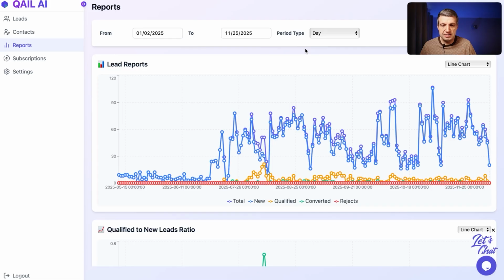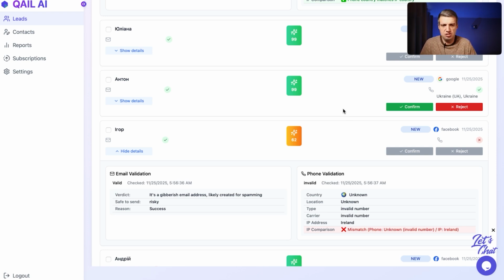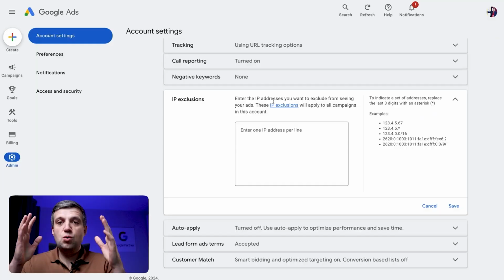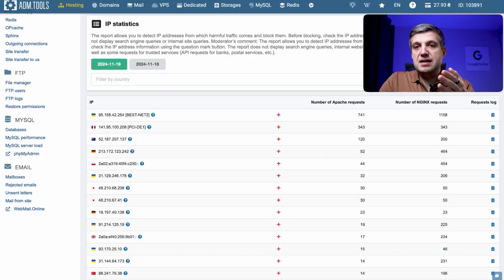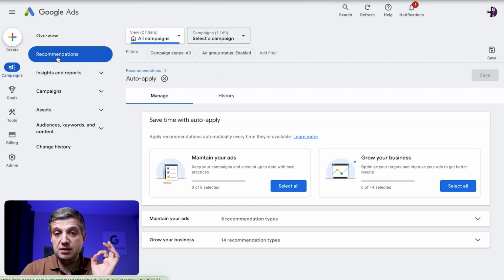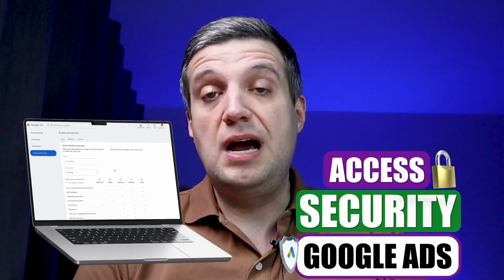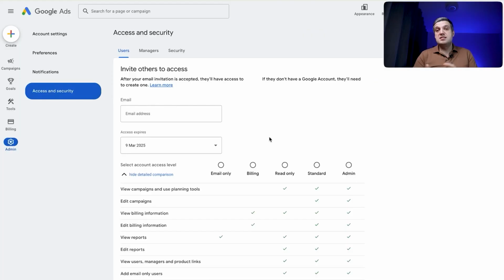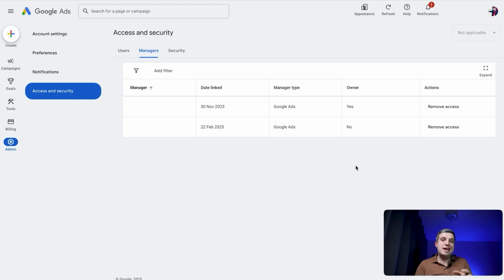Click Fraud in Google Ads: How to Protect Your Account and Budget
Complete Google Ads Protection: How to stop click fraud, fake clicks, and fraudulent traffic, and protect your account from scammers. In this collection, we cover IP blocklists, risky auto-recommendations, and key security settings that help you safeguard your budget and maintain full control over your advertising.

⏱️ Timestamps ⏱️
00:00 — Click Fraud: the biggest problem for modern advertisers
00:40 — Half of website visits are from bots, fake destinations, and spam leads
01:14 — Evolution of Click Fraud: from fake impressions to competitor clicks
02:09 — New challenge: bots filling forms and generating fake leads
02:36 — Real business impact of Click Fraud and fake leads
03:27 — Anti-fraud solution: QAIL AI stops invalid clicks
04:16 — How to detect fake leads: analyzing behavior, data, and devices; verifying emails, phone numbers, IPs, and browser information
05:05 — How QAIL AI links data points to confirm lead quality
06:13 — 100-point lead score: assessing authenticity of leads; Contact Menu
06:58 — Confirming or rejecting leads to feed Google Ads only with validated data
07:36 — Every Advertiser Can Face Click Fraud
09:12 — Reason #1 to Exclude IPs: Stop Click Fraud
09:35 — Reason #2 to Exclude IPs: Protect Branded Search Queries
10:59 — Where to Get IP Addresses for Exclusion
12:35 — Google Ads Auto-Applied Recommendations Trap: Where to Find and Disable
13:10 — What Google Can Change in Your Account: Two Types of Auto-Applied Changes
14:11 — Conclusions: How to Protect Your Account and Budget
15:15 — Why This Security Setting Is Needed
15:45 — First Method for Secure Account Access
16:30 — Second Method for Secure Account Access
17:31 — How It Usually Happens: Case Study from Practice
19:15 — Third Method for Secure Account Access
20:12 — Think About Security: Account Control and Budget Protection